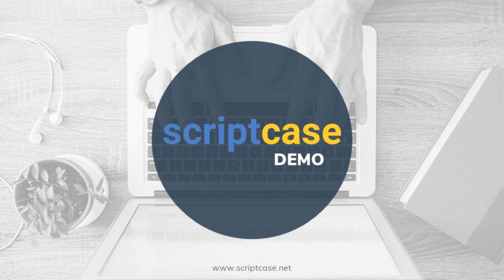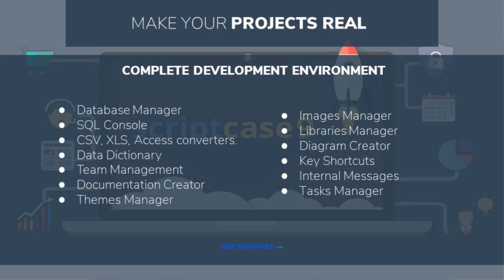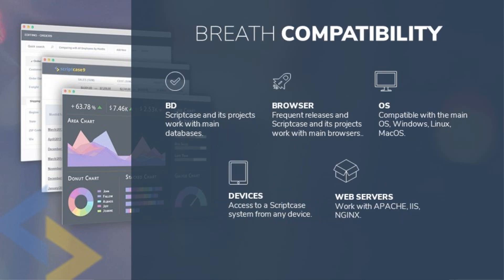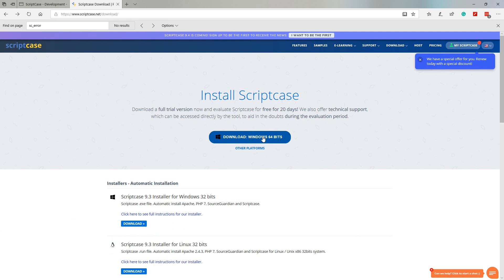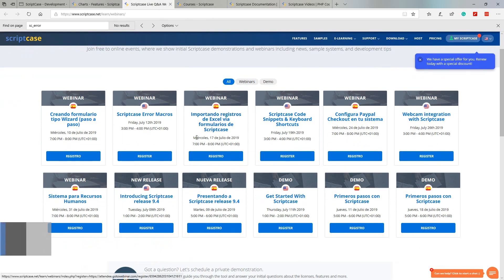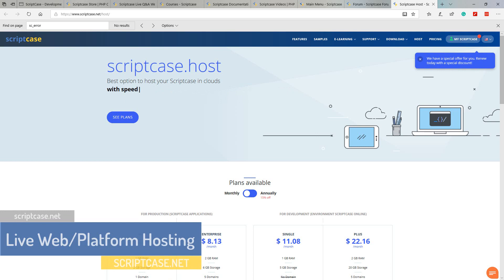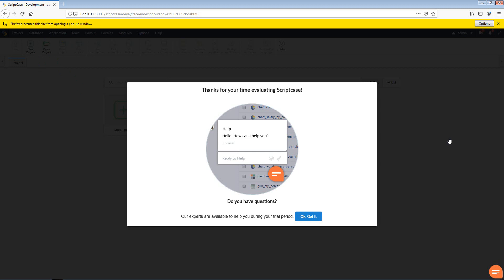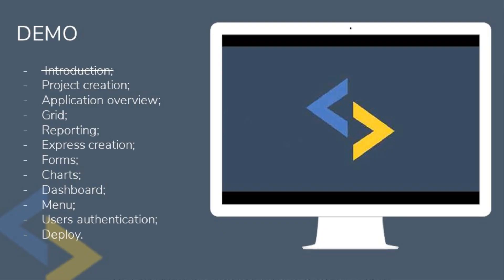SCRIPTCASE DEMONSTRATION - Part 1/5 : Introduction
Introduction of our full demo: in this video you will understand what Scriptcase is and how it can be used.

00:00 - Introduction
07:25 - Scriptcase Website
08:29 - Donwload
09:09 - Prewview Applications
09:33 - Test The Various Sytems
09:54 - Application Examples
10:33 - Webinars
11:11 - Support
11:44 - Licensing Options
12:42 - Platform Support
14:03 - Scriptcase Login
16:57 - Project Management
17:31 - Licence Registration

Simply powerful.
1. Painless installation, install Scriptcase and start creating projects in a jiffy
2. Wherever, whenever, develop and deploy in your localhost/cloud or vise-versa
3. Out the cage, Scriptcase and its projects are compatible with the main databases, operative systems, browsers and hosting providers
4. Easy as ABC, Scriptcase is low code platform and turn web development uncomplicated and intuitive than ever.
5. Always Fresh, frequently upgrades are released including stunning features and components, so get ready take your projects to the next level
6. A Universe of possibilities, use the most impressive APIs and boost your sistem in a few steps you will be able to integrate Whatsapp, Mailing, SMS, Social Network authentication, recaptcha and more
7.Feel it, explore some SAMPLES and discover the main FEATURES
8. More than complete, an agile fast workspace is wating you or your tean including a DBA with diagrams, DB converter from spreadsheets, great code editor, system templates, and more.
9. Fast growing community from all over the world including large companies.